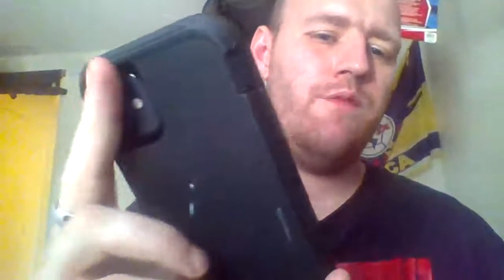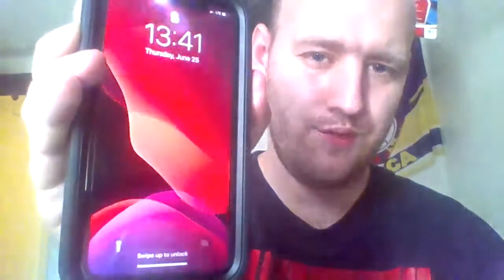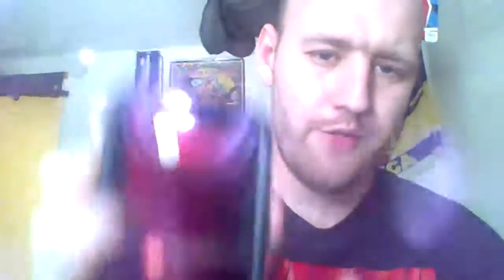iphone 11 64gb and otter box